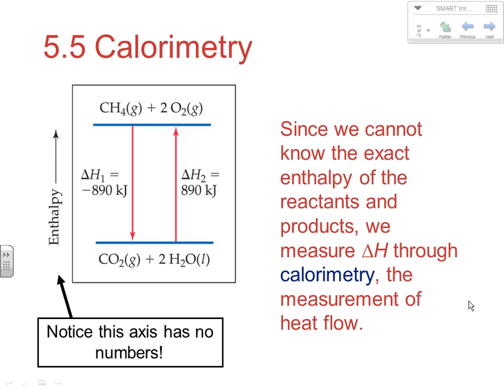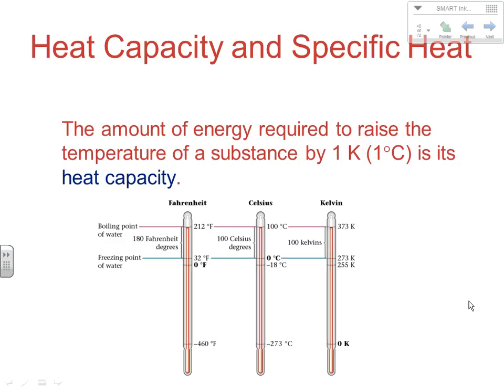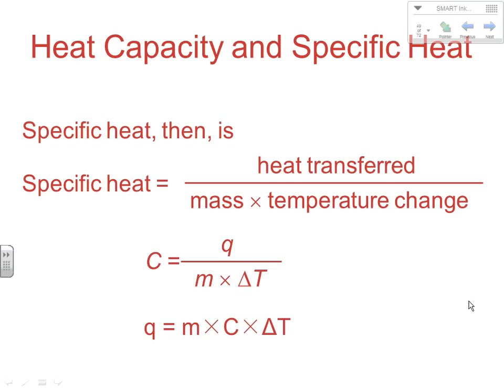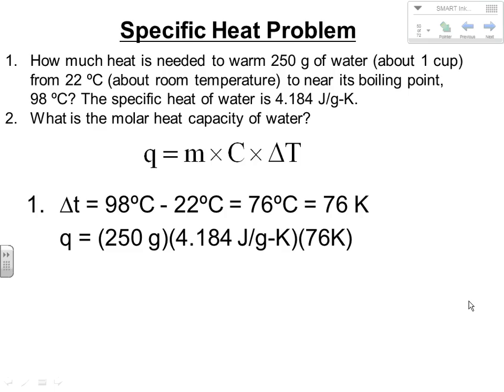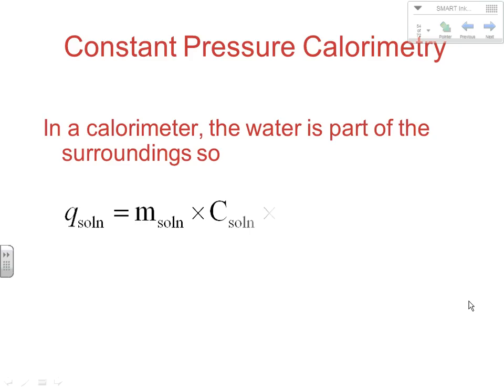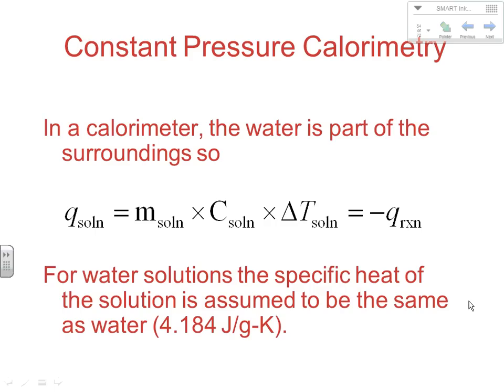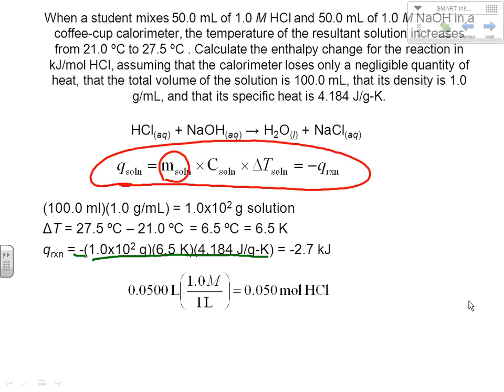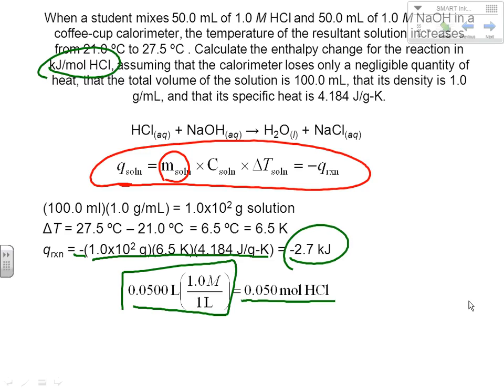BBrown AP Chapter 5.5 Notes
Heat Capacity, Specific Heat Capacity, Molar Heat Capacity, and Calorimetry.